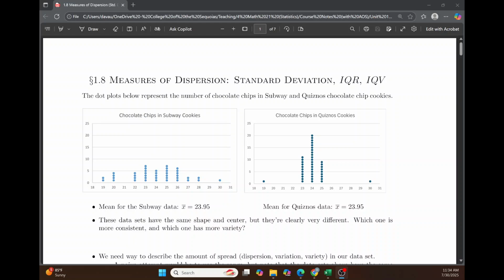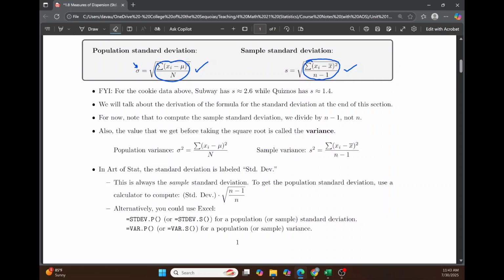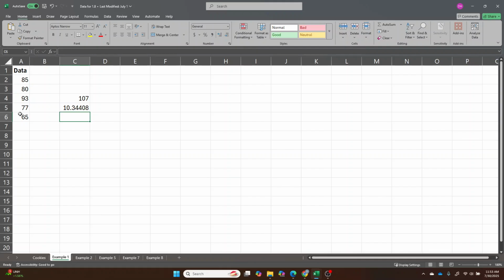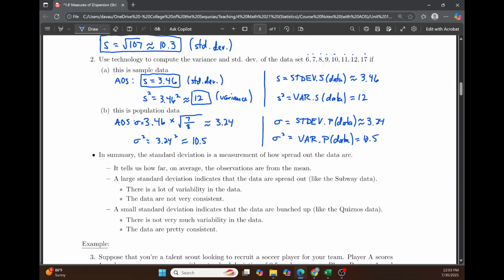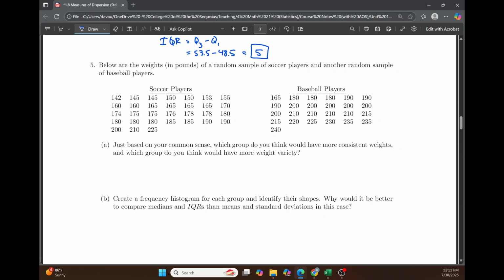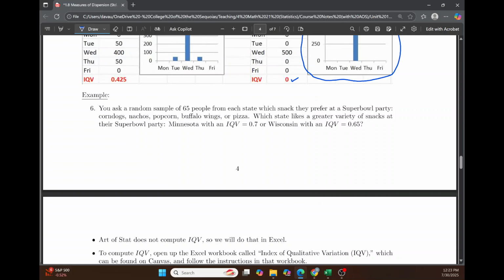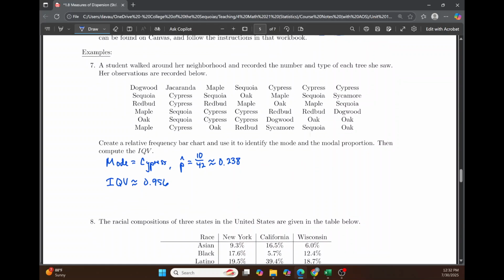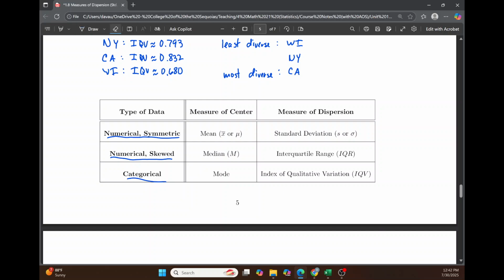Stats Lecture 1.8: Measures of Dispersion (Std. Dev., IQR, IQV)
VIDEO CHAPTERS
00:00 Introduction
05:35 The Standard Deviation
09:54 Computing Std Dev by hand (Example 1)
17:01 Computing Std Dev using technology (Example 2)
24:33 Interpreting Standard Deviations (Example 3)
30:21 Interquartile Range, IQR
31:54 Computing IQR (Examples 4 and 5)
37:58 Index of Qualitative Variation, IQV (Example 6)
42:26 Computing IQV from Raw Data (Example 7)
50:15 Computing IQV from Frequency Distribution (Example 8)
57:55 Summary